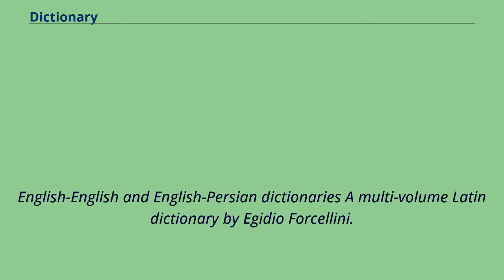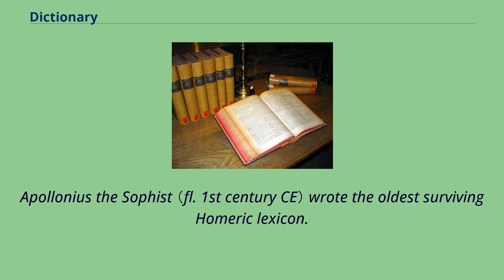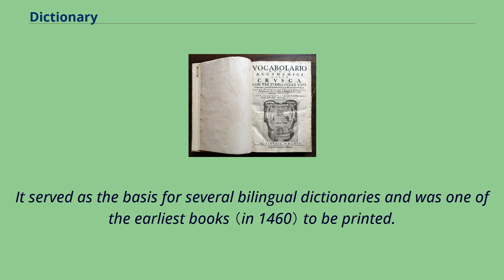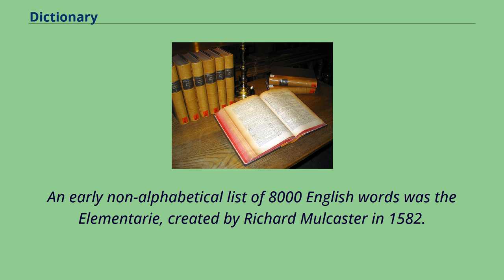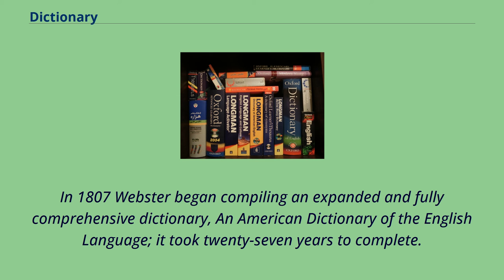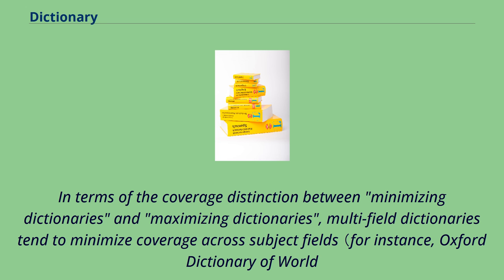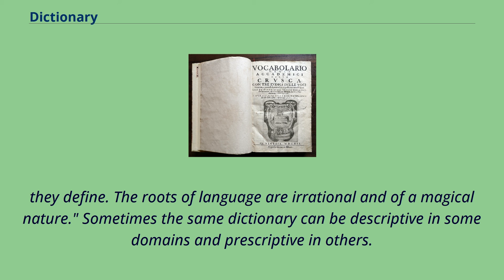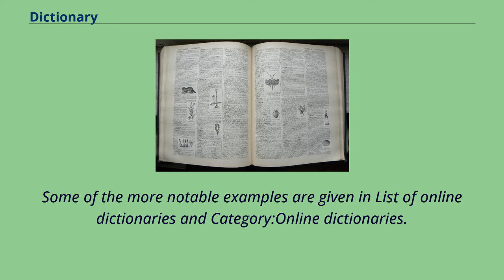Dictionary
English-English and English-Persian dictionaries A multi-volume Latin dictionary by Egidio Forcellini.
Langenscheidt dictionaries A dictionary is a listing of lexemes from the lexicon of one or more specific languages, often arranged alphabetically （or by radical and stroke for ideographic languages）,
which may include information on definitions, usage, etymologies, pronunciations, translation, etc.
It is a lexicographical reference that shows inter-relationships among the data.
A broad distinction is made between general and specialized dictionaries.
Specialized dictionaries include words in specialist fields, rather than a complete range of words in the language.
Lexical items that describe concepts in specific fields are usually called terms instead of words, although there is no consensus whether lexicology and terminology are two different fields of study.
In theory, general dictionaries are supposed to be semasiological, mapping word to definition, while specialized dictionaries are supposed to be onomasiological, first identifying concepts and then establishing the terms used to designate them.
In practice, the two approaches are used for both types.
There are other types of dictionaries that do not fit neatly into the above distinction, for instance bilingual （translation） dictionaries, dictionaries of synonyms （thesauri）, and rhyming dictionaries.
The word dictionary （unqualified） is usually understood to refer to a general purpose monolingual dictionary.
There is also a contrast between prescriptive or descriptive dictionaries; the former reflect what is seen as correct use of the language while the latter reflect recorded actual use.
Stylistic indications （e.g. "informal" or "vulgar"） in many modern dictionaries are also considered by some to be less than objectively descriptive.
Although the first recorded dictionaries date bac...